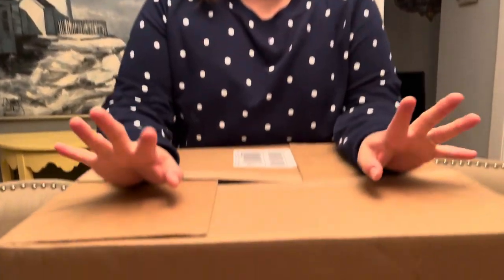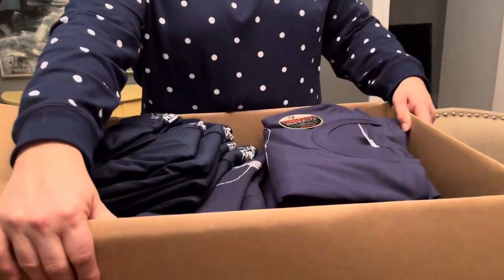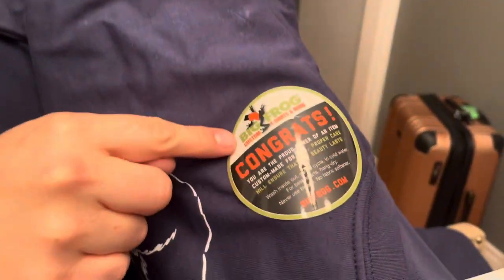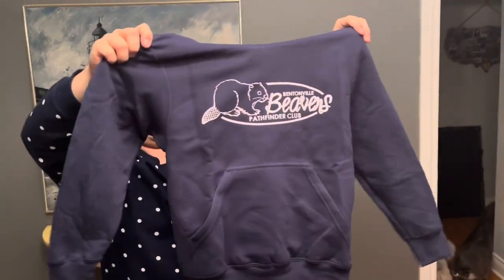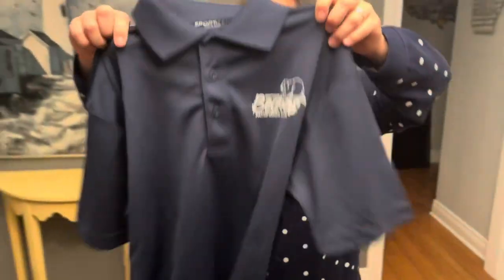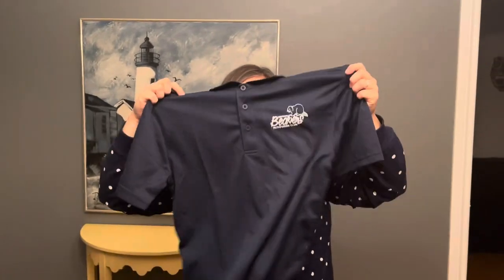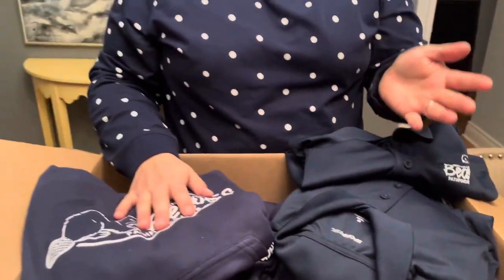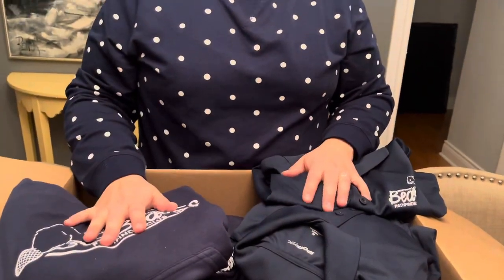Field Uniform Unboxing // Pathfinder Strong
When starting a pathfinder club, it is difficult to determine what kind of uniform clothing should be added as a field uniform. The standard class A is a little more straightforward. Advent Source helps you get those uniforms. Field uniforms have a little more complexity. Here are some recommendations and things to consider when putting in an order for your next uniform order.